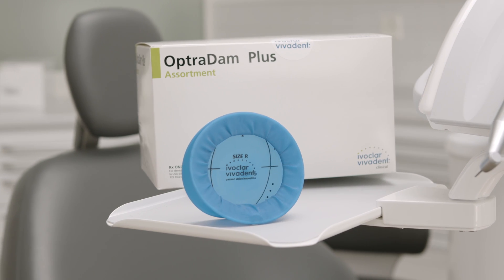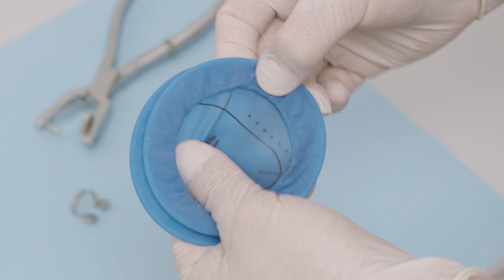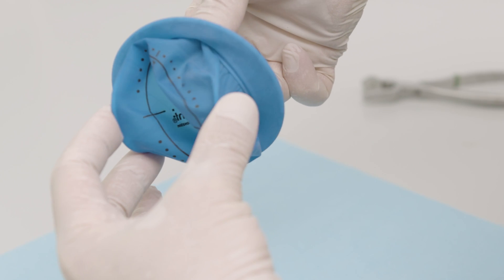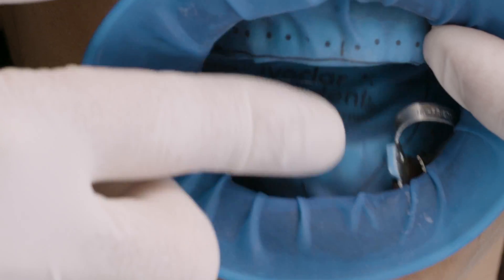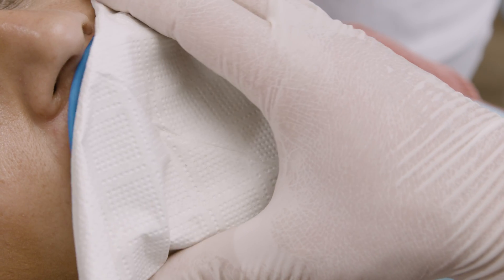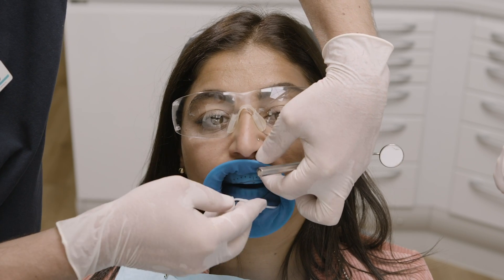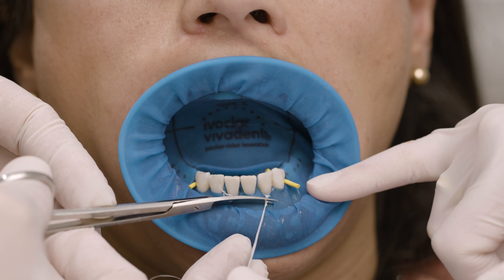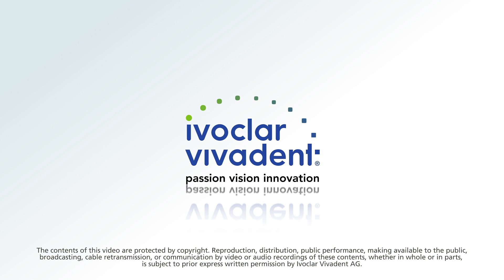OptraDam – Video tutorial "How to use"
OptraDam Plus from Ivoclar Vivadent is a three-dimensional rubber dam used for absolute isolation to control the spread of infectious disease in the practice.
The video tutorial shows how to use OptraDam Plus correctly.